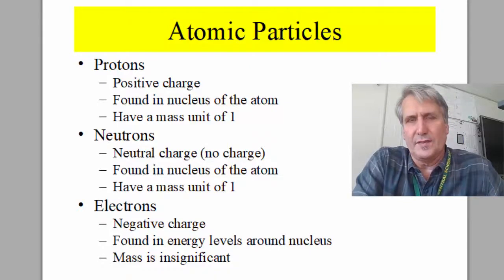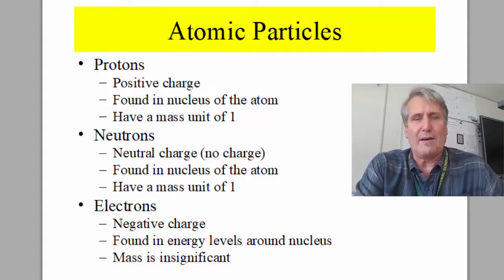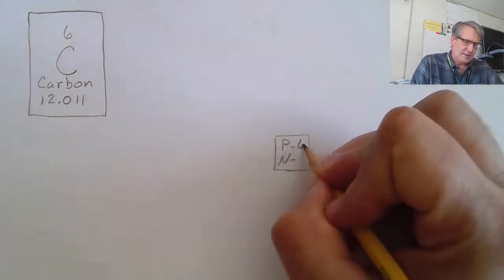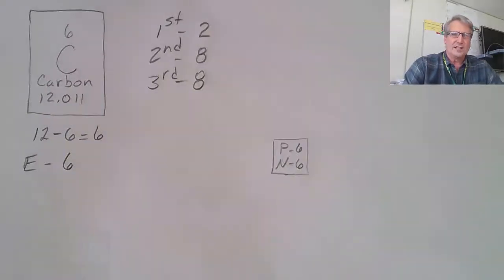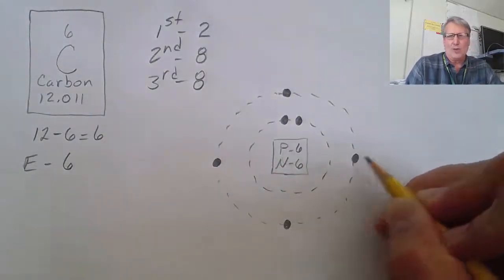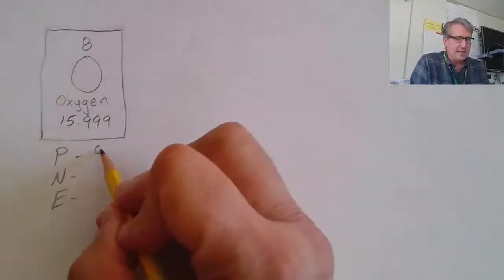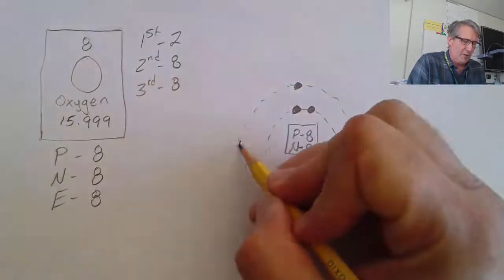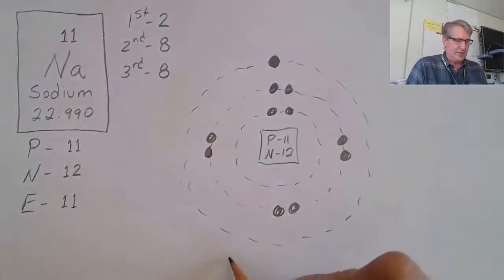How to Draw Bohr Models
This video shows how to draw a bohr model of an atom.